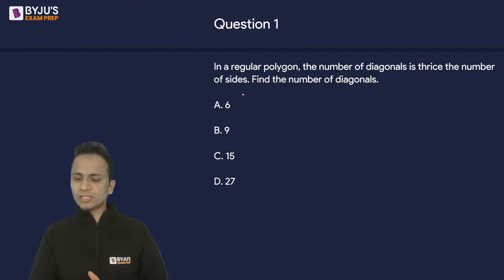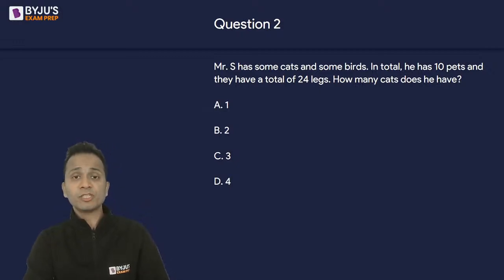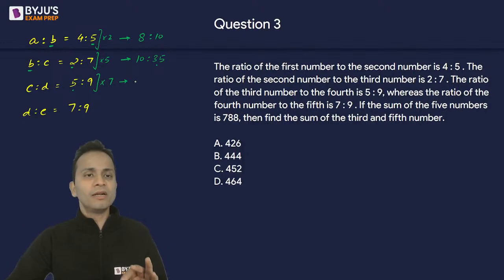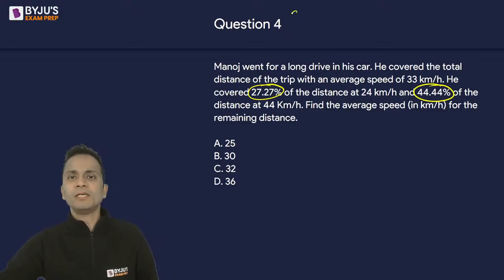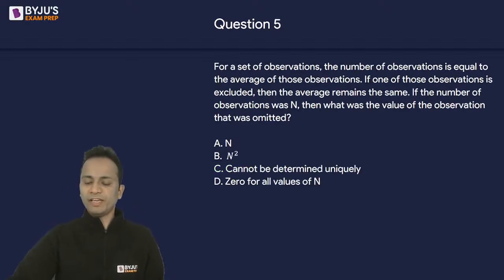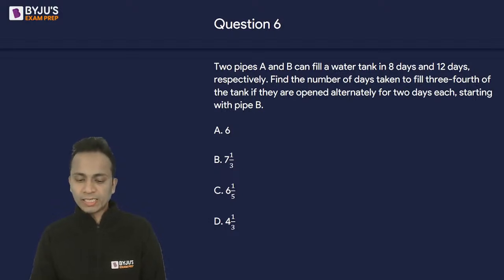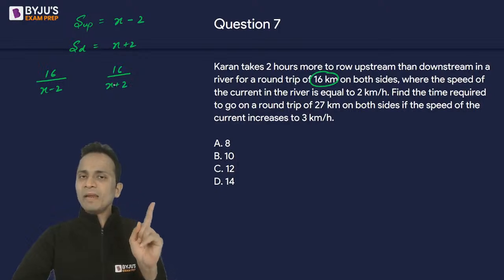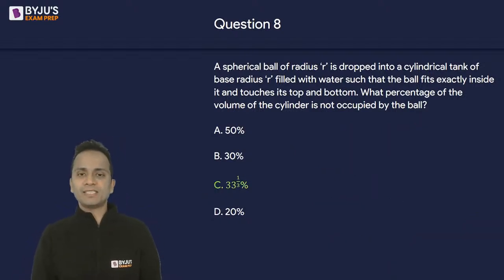MAHCET LAW 2024 | 100 Most Expected MHCET Law Questions | Mathematic Aptitude | Part 2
📚 In our exclusive series, "100 Most Expected MHCET Law Questions," we unravel the complexities of Mathematical Aptitude to ensure you're well-prepared for the upcoming MHCETLawExam.

🔢 Join us in Part 2 of this comprehensive series, where we delve into the realm of Mathematical Aptitude, presenting you with the top 100 questions that are likely to appear in the MHCET Law 2024 exam. Our expert team has curated this series to equip you with the knowledge and skills needed to excel in the Mathematical Aptitude section.

🚀 Key Highlights:

100 Most Expected MHCET Law Questions in Mathematical Aptitude
In-depth Analysis and Explanation of Mathematical Concepts
Tips and Strategies for Efficient Problem Solving
Real-time Practice Sessions
Part 1 of a Series Focused on MHCETLawExam